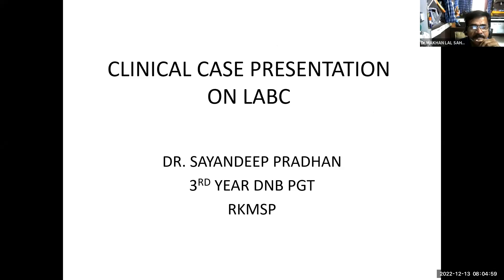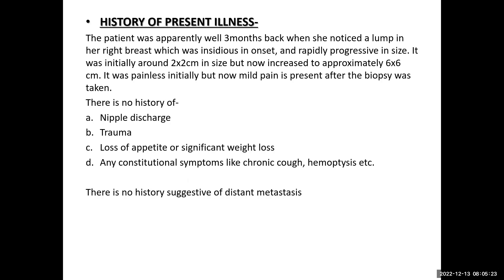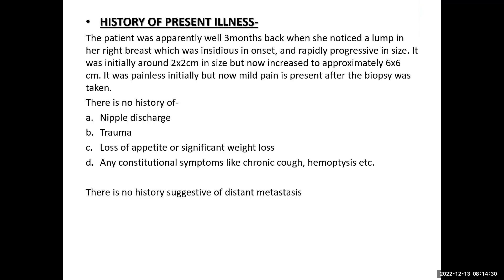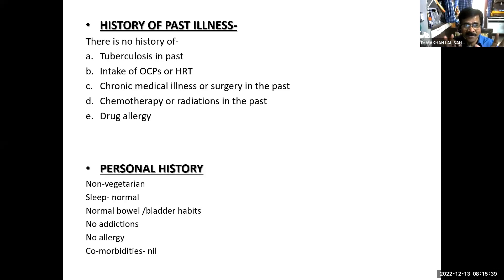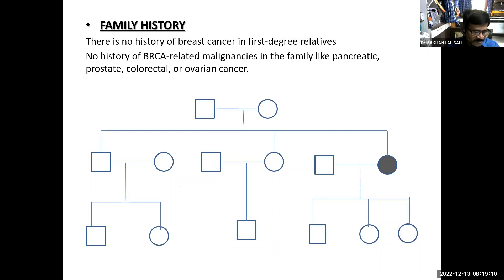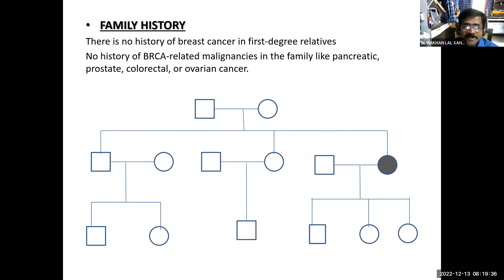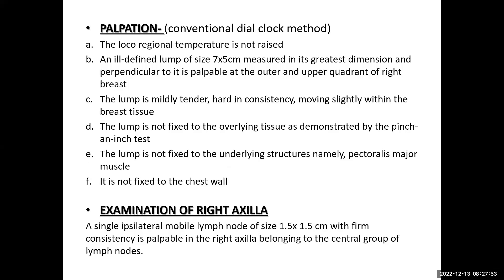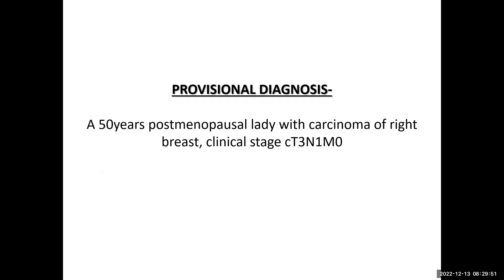Case Presentation - Locally Advanced Breast Carcinoma (13.12.22)